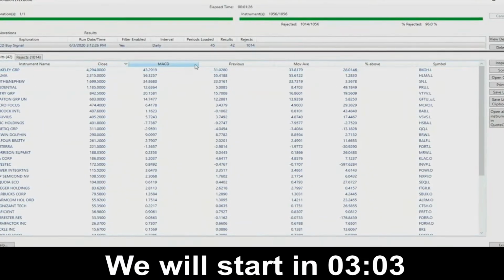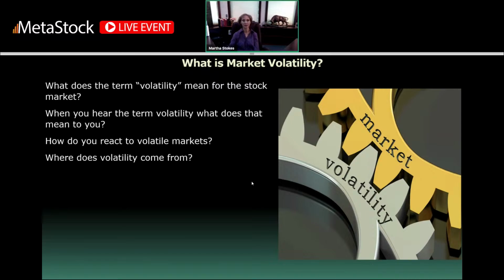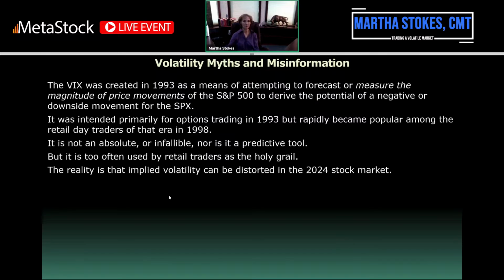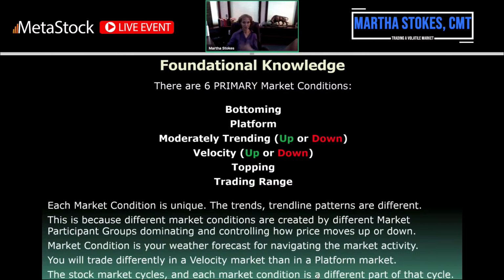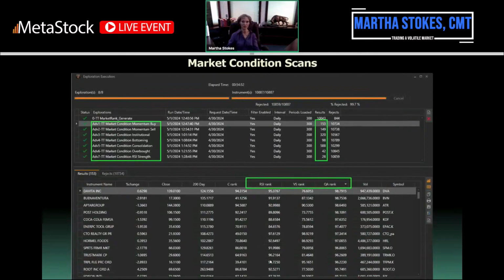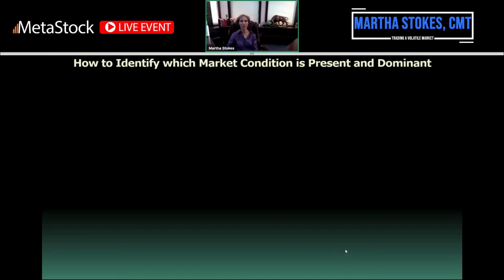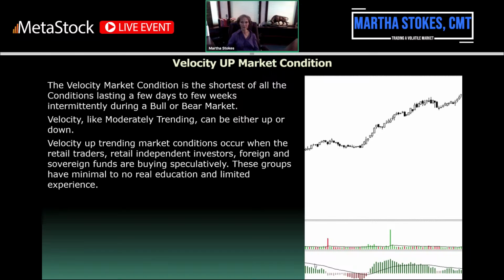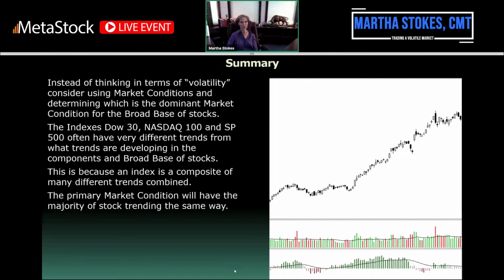How to Trade in a Volatile Market - Martha Stokes CMT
Join Martha Stokes, CMT to learn how TechniTrader students stay ahead of the curve even in volatile market conditions.

At this webinar, you'll learn:
• How to identify Dark Pool Buy Zones and Pro Trader patterns via 'Relational Technical Analysis.'
• The building blocks of the market condition analysis techniques that help our students stay profitable in any market condition.
• About the leading stock indicators and market scans we created for MetaStock.
• How you can join the TechniTrader community to start learning our time-tested methods for all trading styles.

About Martha Stokes:
Martha Stokes CMT is the Co-founder and CEO of TechniTrader® “The Gold Standard in Stock Market Education.” She is a former Buy Side Technical Analyst. Since 1998 she has developed over 40 TechniTrader Stock and Option courses and classes for beginning to advanced investors and traders. Courses for financial planners, advisors, and professional traders include Relational Analysis™ for portfolio management practices.

Martha Stokes CMT specializes in Relational Analysis™ for stocks and options, and Market Condition Analysis. Her focus for long term investments is emerging displacement technologies that will have a significant impact on the stock market. She is a member of the Market Technicians Association, and earned the Chartered Market Technician designation with her thesis 'Cycle Evolution Theory.'

Legal Stuff